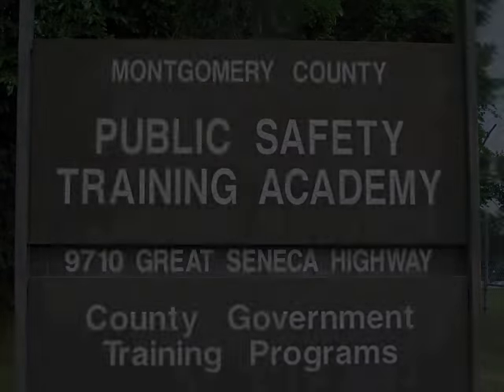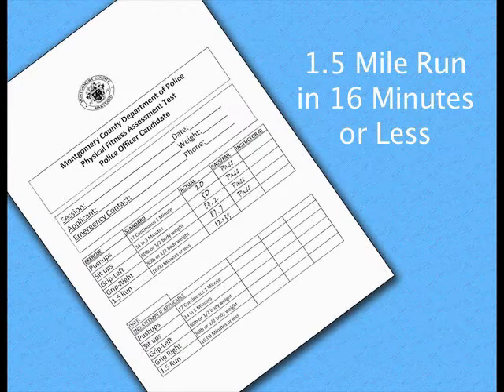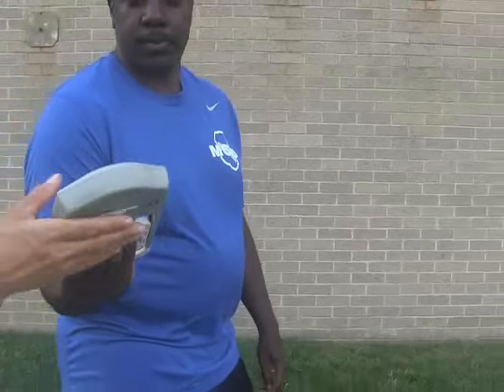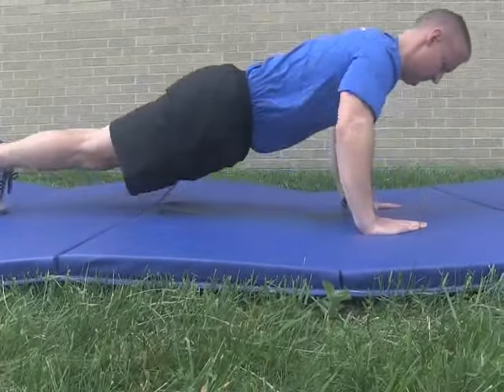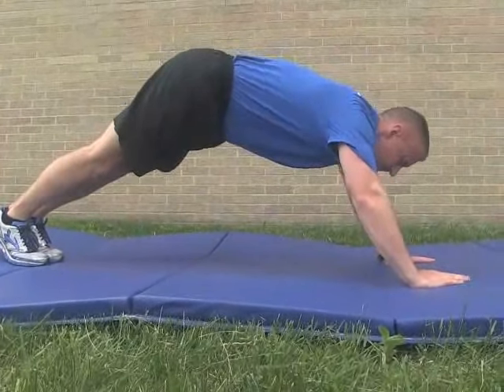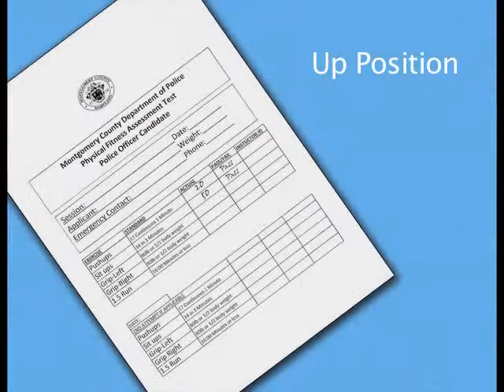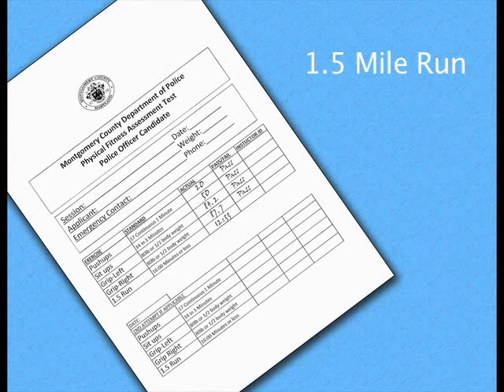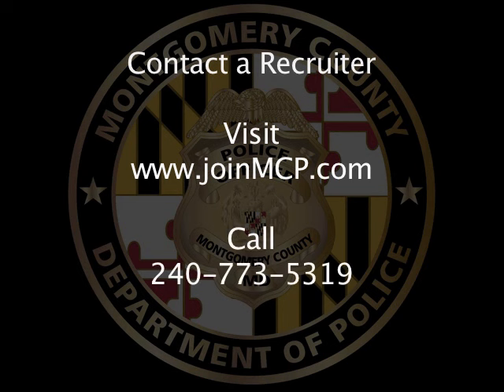Montgomery County Police Physical Fitness Assessment Test (PFAT)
Physical Fitness Assessment Test (PFAT): (Duration up to 3 hours) Each applicant will be offered two attempts to successfully complete the PFAT.  An applicant may take the written exam and/or the Qualifications Appraisal Board (QAB) while waiting to attempt the PFAT.  If an applicant does not pass the PFAT at the second attempt, he/she will be eliminated from the hiring process.